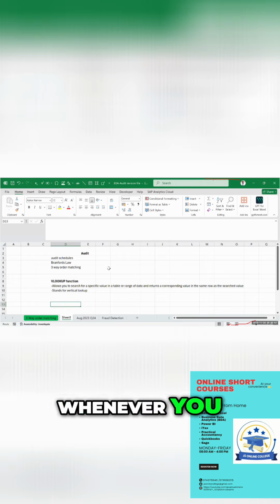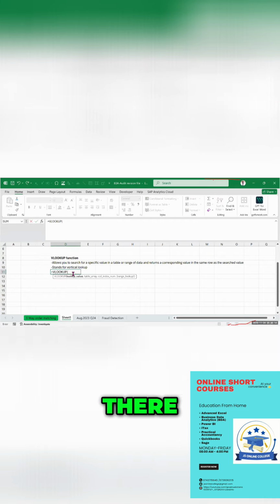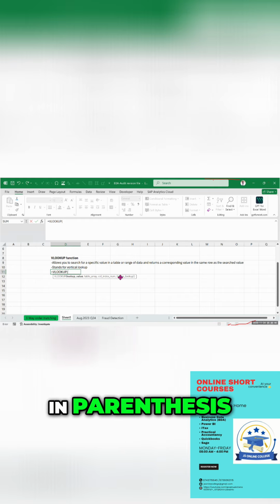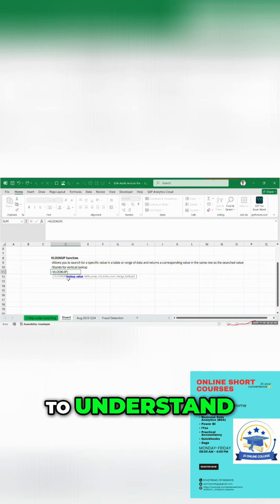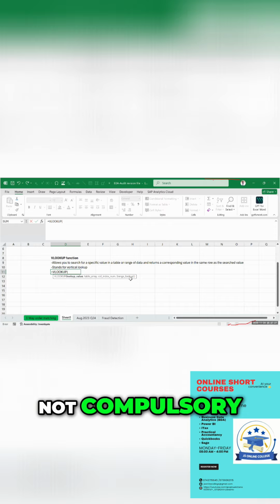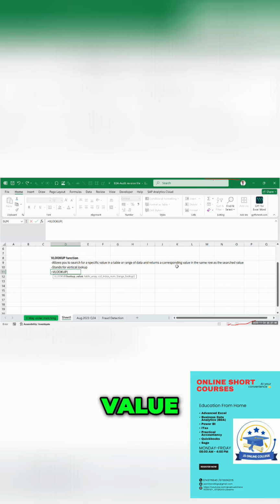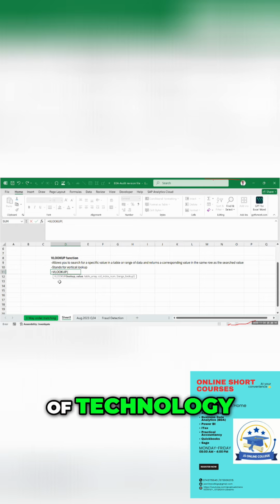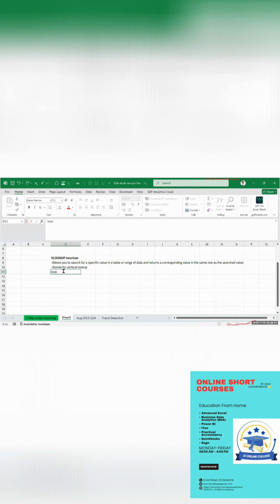Master VLOOKUP in Excel: Step-by-Step Guide!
Unlock the power of VLOOKUP! This video breaks down the essential entries: lookup value, table array, and column index. Master this function for practical Excel proficiency.